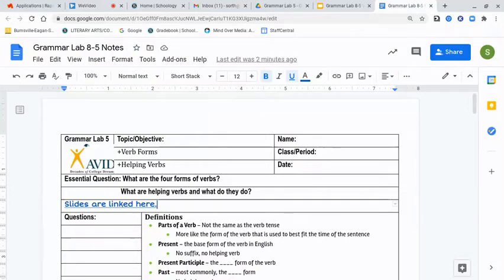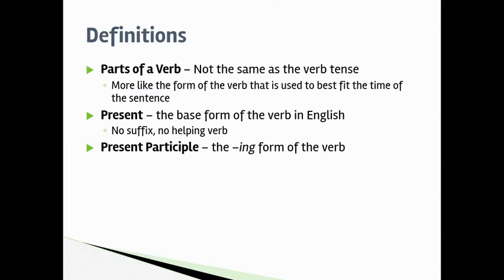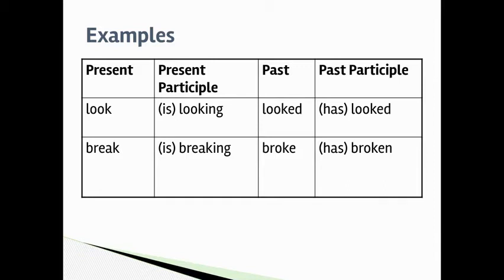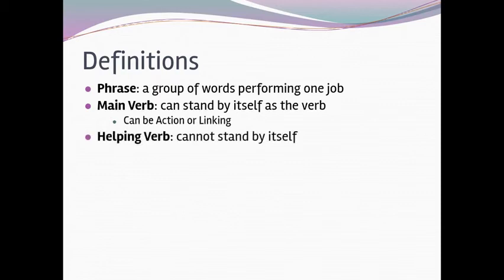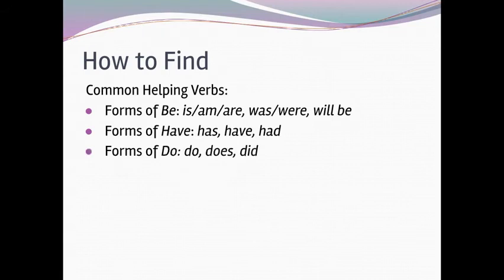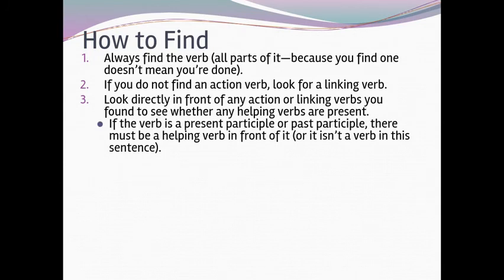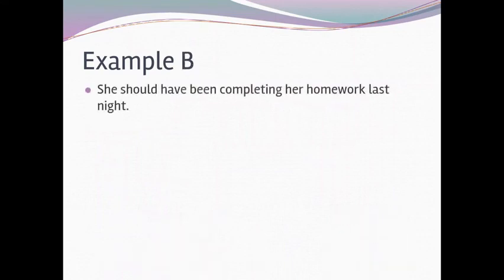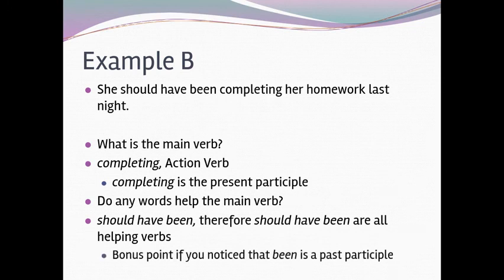Grammar Lab 8-5 Notes only